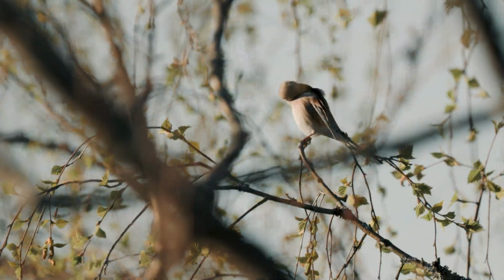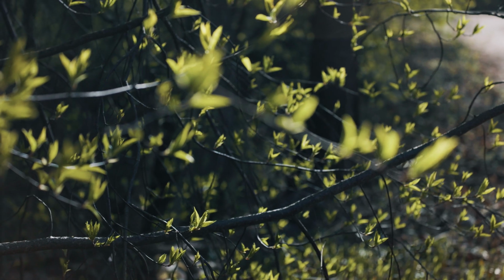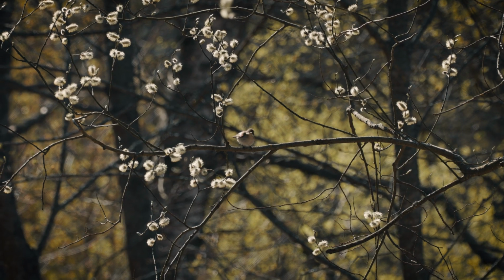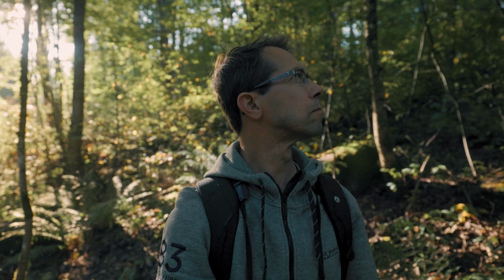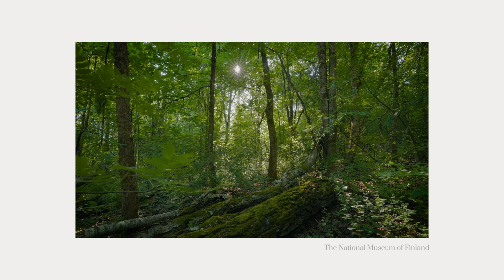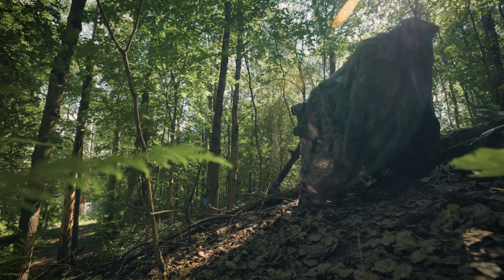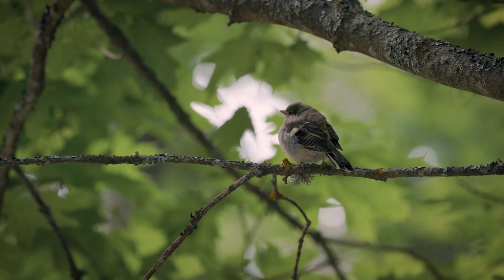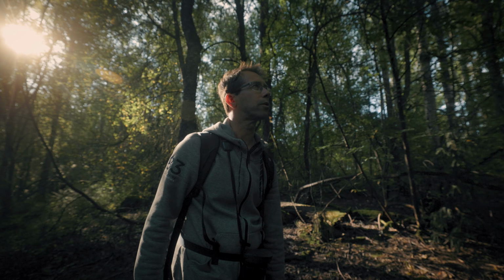Filming Ancient Forests: A Journey Through Time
Scandinavian Wilderness | Lesser Spotted Woodpecker Nesting 🦜🌿

Step into the ancient landscapes of Scandinavia in this first episode of a three-part series! During the summer of 2024, I had the incredible opportunity to film for the National Museum of Finland, capturing the breathtaking forests, wildlife, and scenery that greeted the first hunter-gatherers after the Ice Age.

In this episode, we explore the lush deciduous forests, home to diverse wildlife. Witnessing and filming the nesting behavior of the Lesser Spotted Woodpecker (Dryobates minor).

Chapters:
00:00 Intro
3:16 Filming Lesser Spotted Woodpecker part 1
4:05 Scouting
5:38 Filming in Lohja Region
7:48 Filming in Lahti Region
8:47 Filming Lesser Spotted Woodpecker part 2
11:09 Birds of the forest
13:27 Final Outcome

Gear Used
🎥 Canon R5, Canon R6
🎥 Canon RF 100-500mm f/4.5-7.1 L IS USM
🎥 Canon RF 24-70mm f/2.8 L IS USM
🎥 CCanon RF 15-35 mm f/2.8 L IS USM
🚁 DJI Mavic 3 (D-log)
🎤 Rode VideoMic NTG, Audio-Technica BP4025, Zoom F3